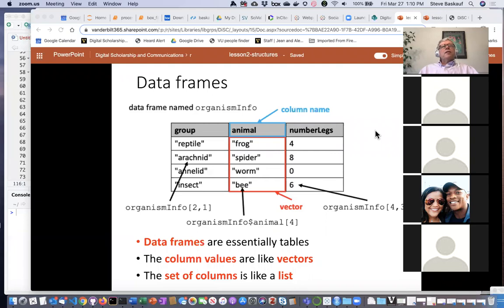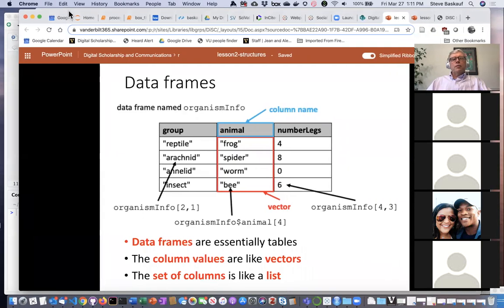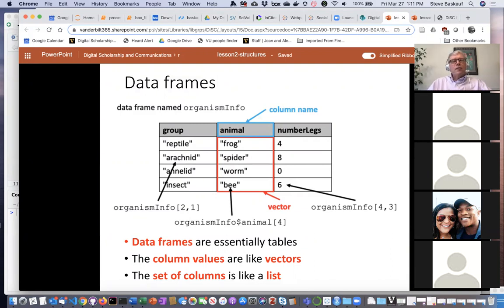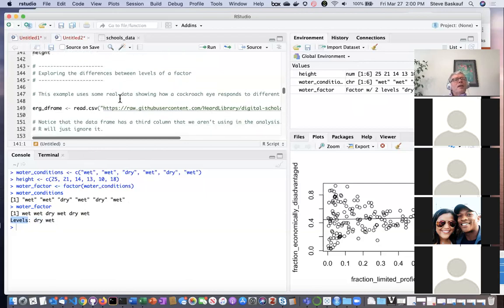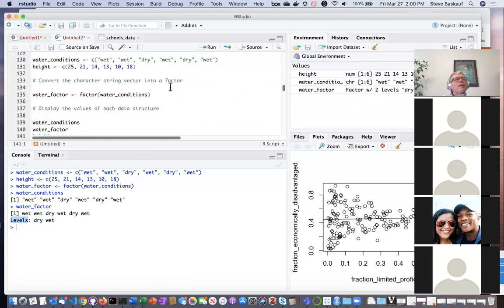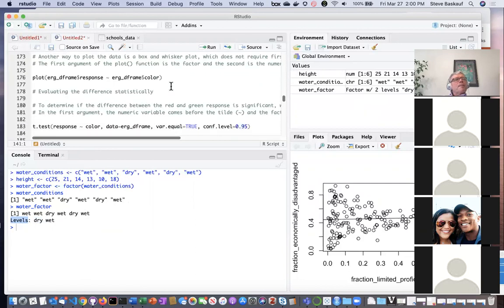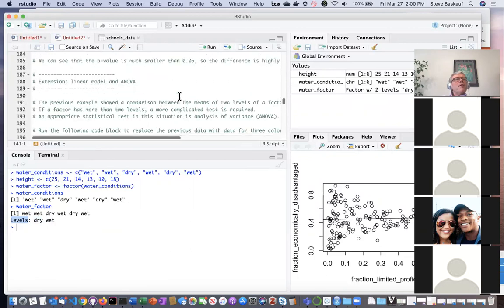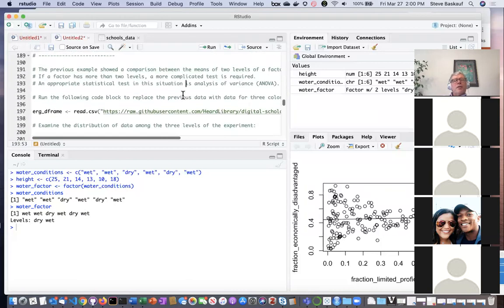DiSC Beginner R lesson 3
Data frames, importing data from CSV and Excel files, creating a histogram and scatterplot, and regression. Introduction to factors.